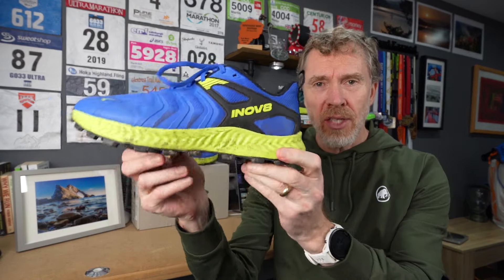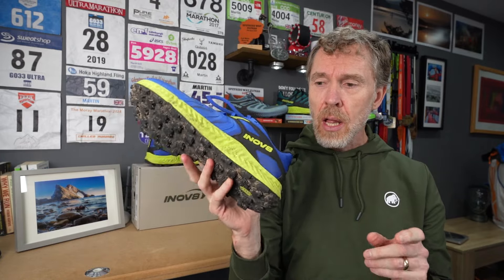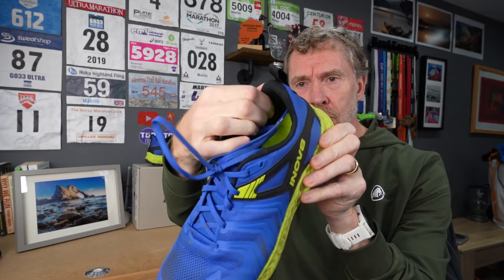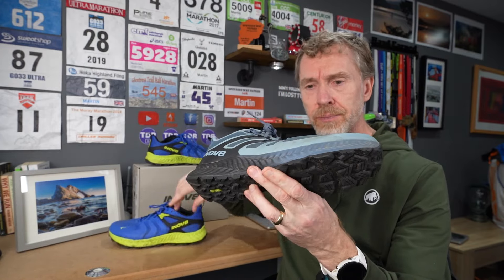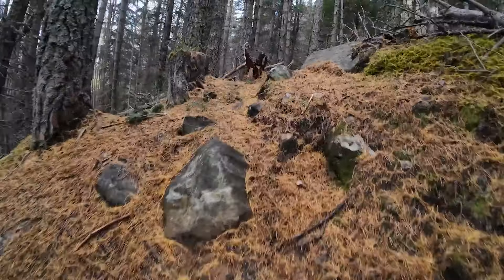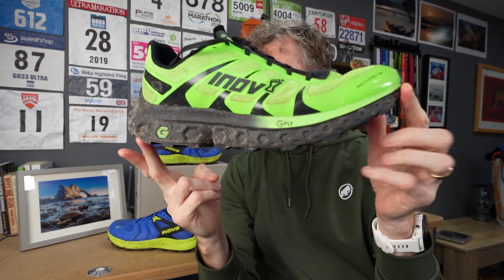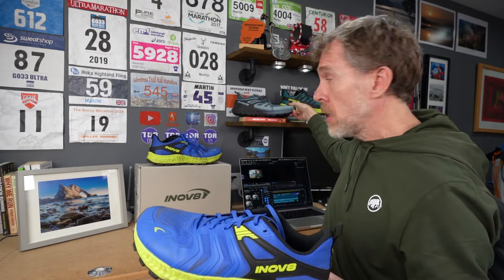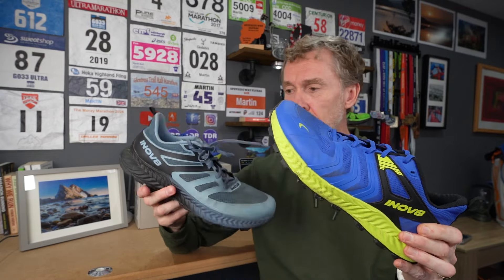The Brand New Inov8 Trail Talon after 60k on mixed terrain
Inov8 Trail Talon reviewed after 60k. Are you curious about the brand-new Inov8 Trail Talon trail shoe? Watch this video to see how it performs after 60k on mixed terrain and who it is aimed at.
We look at some of the stats & watch footage from a couple of trail runs, so you can see how well it performs?

00:00 - Intro
01:41 - Initial run thoughts
05:00 - Mixed terrain run footage

Camera Gear:
DJI Action 4
Rode VideoMic NTG
Rode WS11 Windshield for VideoMic NTG
Sony A7C
Ulanzi F38 Carbon Tripod
Lighting:
RALENO Softbox Photography Lighting
Raleno LED Video Light
Aluminium 1.5m Light Tripod
Motorized Rotating Display Stand